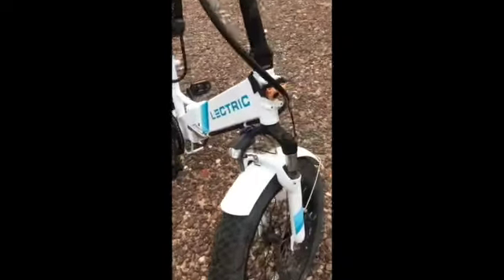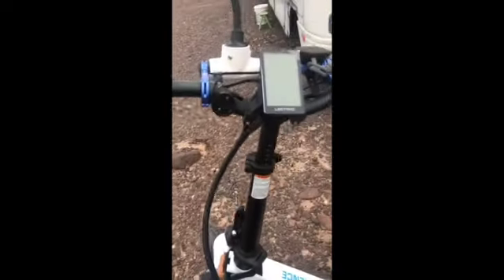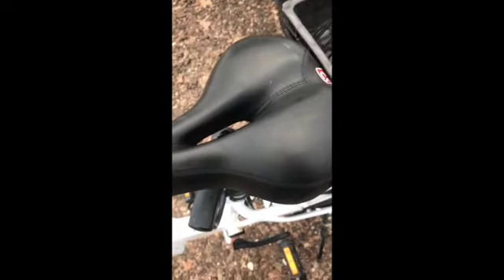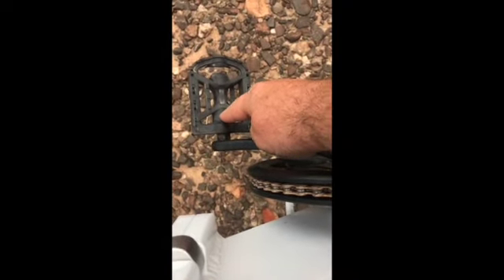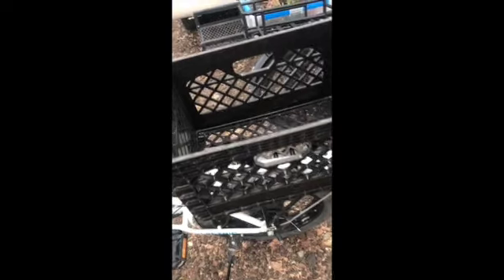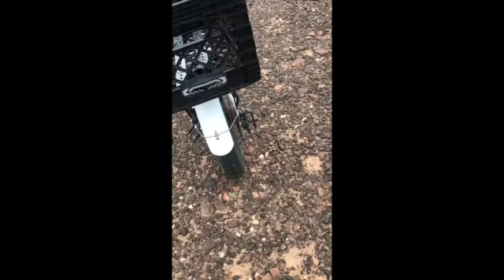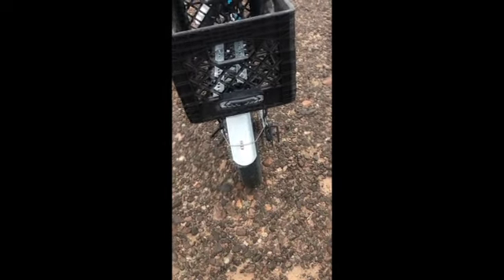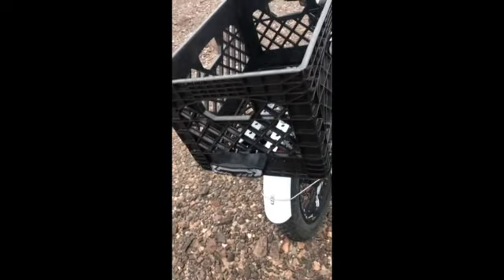Kontur XP2.0 mods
Showing all my practical bike mods in detail for @LectriceBikes March Modness contest.